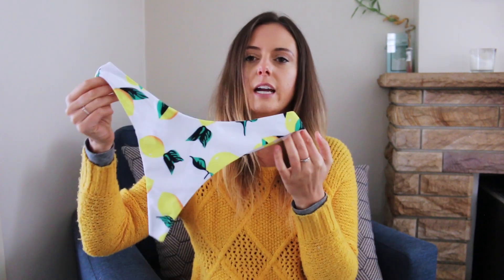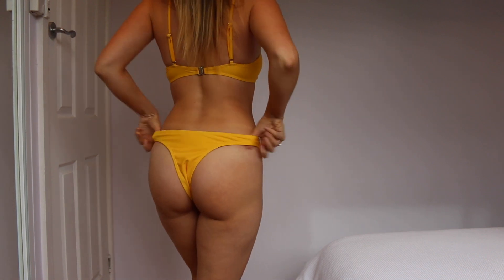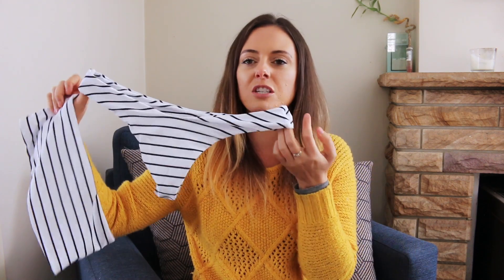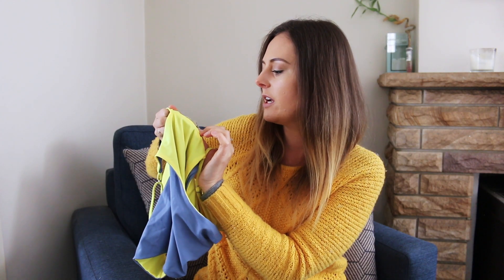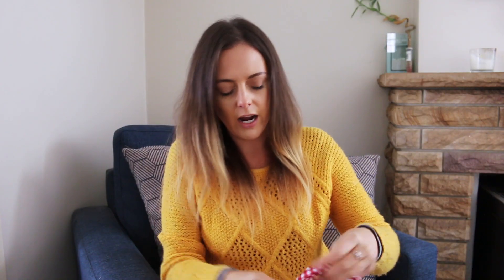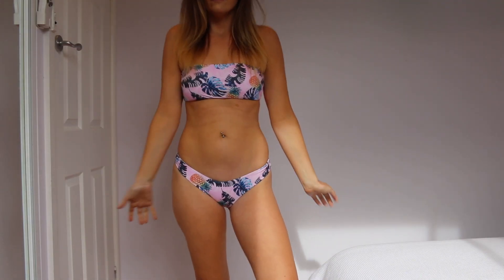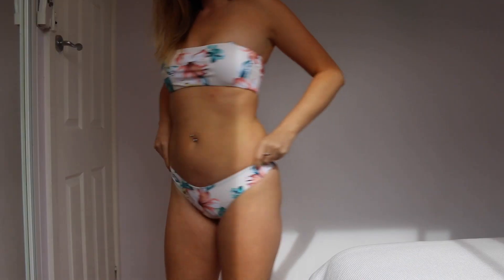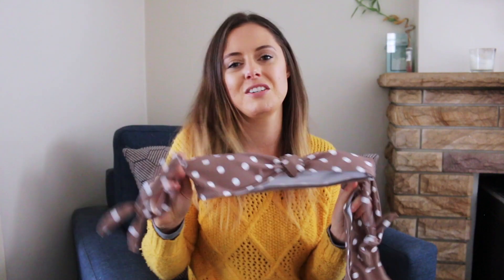ZAFUL BIKINI HAUL & REVIEW 👙| ZAFUL 4TH ANNIVERSARY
this video is a review of Zaful bikinis. Check out my Zaful bikini haul - just in time for my move to the beach in Australia! This video is a huge Zaful bikini haul!

Enjoy Zaful 4th Anniversary Carnival (Jun. 18th to 20th)

Zaful Unconditional Refund with Quality, Non-received, Size Issue within 24 Hours

I was given these links to promote, because I love both of the above services and use them often. It won't cost you anything extra to use them, but I get a little benefit from it. It would be a super kind way of supporting me. :)